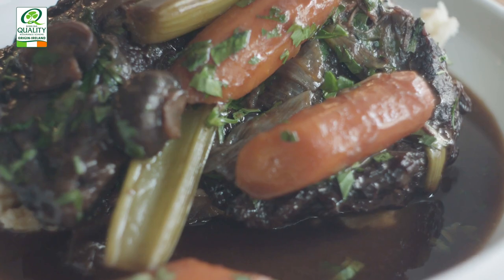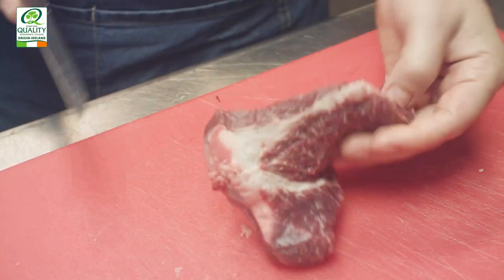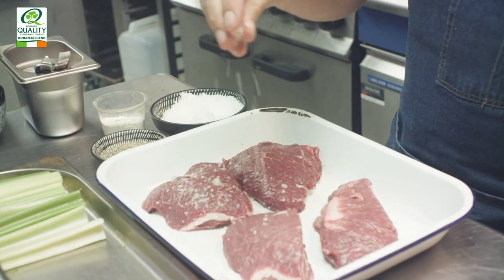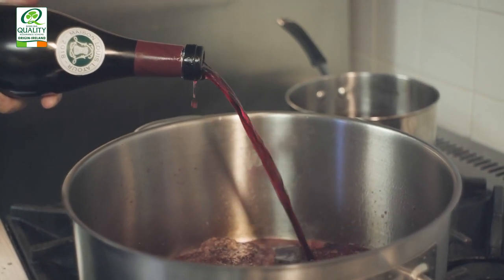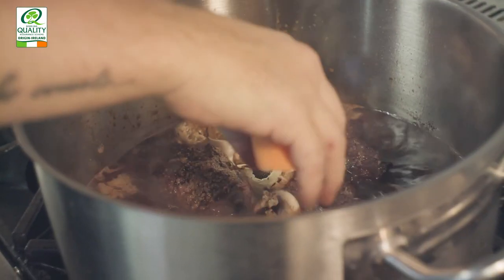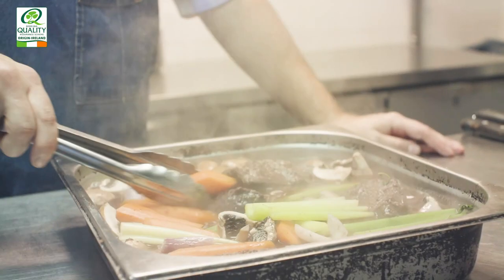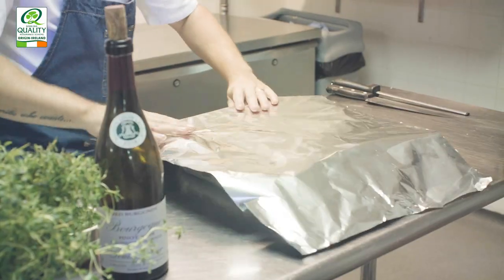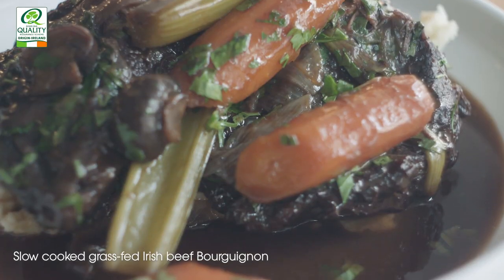How to cook slow cooked grass-fed Irish beef Bourguignon using Ox cheeks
How to cook slow cooked grass-fed Irish beef Bourguignon using Ox cheeks, this classic French dish often made with Chuck steak. Here chef Tom Cenci, uses grass fed Irish beef cheeks. The dish is still slow cooked with carrots onions celery and of course red wine.Watch as Tom takes us through this step by step guide which includes his serving suggestions.